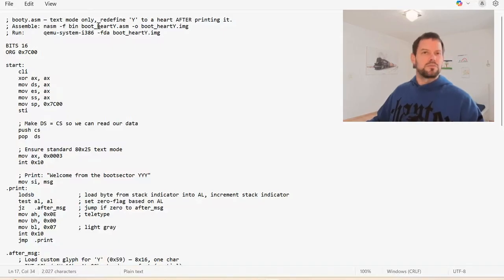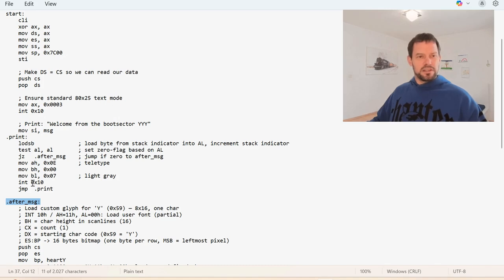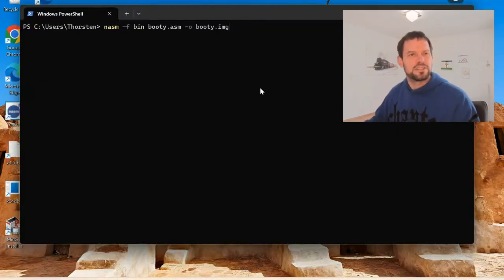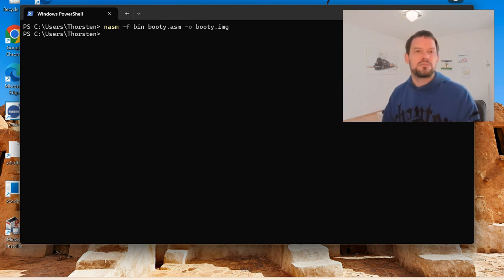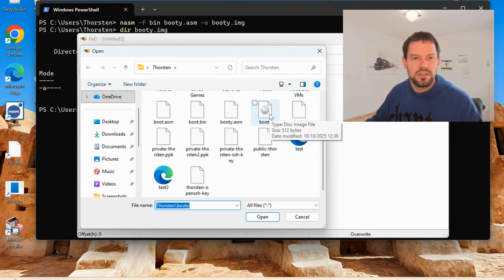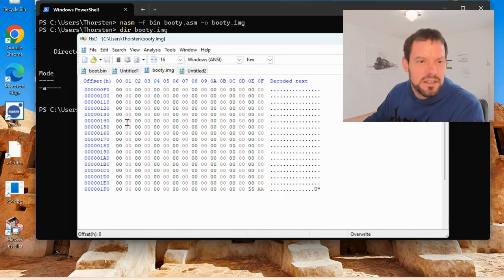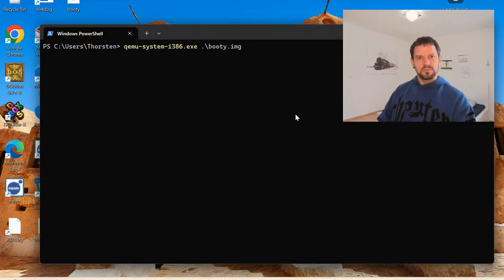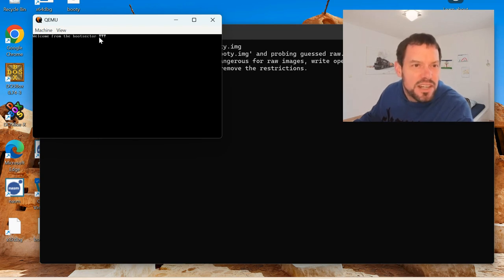🖥️ Writing a Bootsector that Loves You ❤️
Is low-level programming cold and robotic? Not today. In this video, we go back to the roots of computing to write a minimalist x86 Bootsector using Assembler (NASM). While most bootloaders are purely functional, we’re building one with a soul—one that "loves you."

We explore the constraint of the 512-byte limit, the importance of the 0xAA55 magic signature, and how to communicate directly with the BIOS to print text to the screen without an Operating System.

Tools used in this video:

Assembler: NASM (The Netwide Assembler)

Emulator: QEMU (System x86_64)

Environment: Linux / VSCodium

Key Concepts:

The 16-bit Real Mode environment.

Using INT 10h for video services (Teletype output).

Memory addressing at 0x7C00.

The philosophy of "Minimalism" in code.

Chapters:
0:00 The Philosophy of a Friendly Bootloader
1:10 Setting up the NASM Environment
 2:25 Writing the Assembly Code (The first 512 bytes)
3:45 Handling the BIOS Magic Signature (0xAA55)
4:30 Compiling and Running in QEMU
5:10 The Final Result: A Bootsector that Loves You

Tools used:
NASM assembler • QEMU • HxD hex editor

Perfect for:
students • retro-computing enthusiasts • system programmers • anyone curious about what really happens before an operating system boots